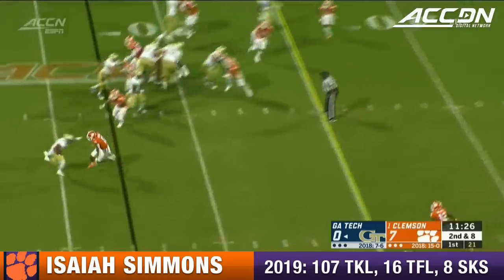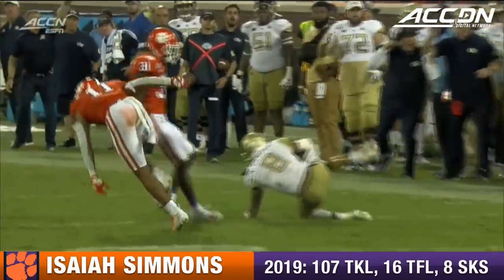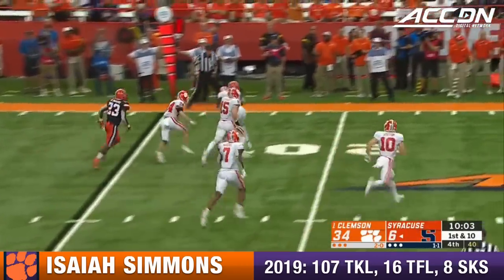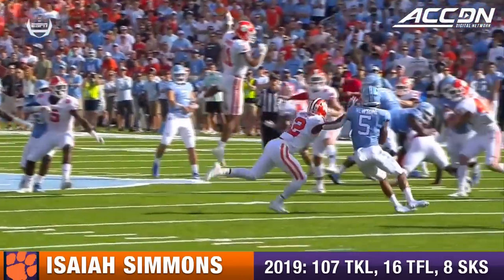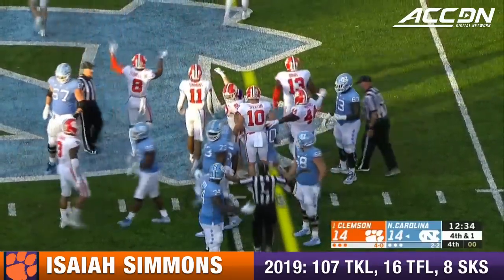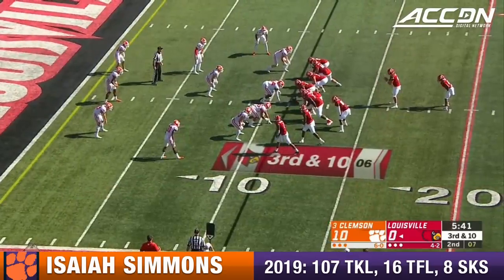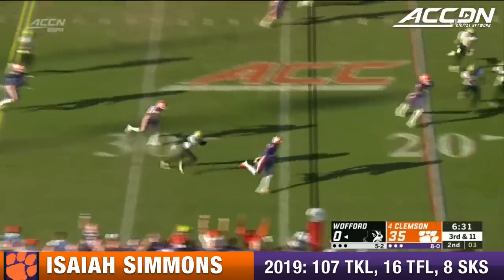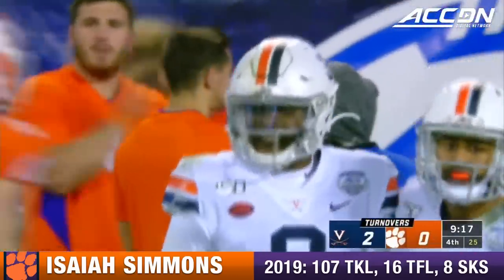Isaiah Simmons 2019 Season Highlights | Clemson LB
Clemson's Isaiah Simmons had a 2019 season for the ages. He became the first linebacker in Clemson's history to win the Butkus Award. Simmons finished the year with 107 tackles, 16 tackles for loss and 8 sacks. He is a dynamic linebacker that attacks the offense from all over the field and is a nightmare for any offense he faces. Enjoy the best of Isaiah Simmons' 2019 season right here!